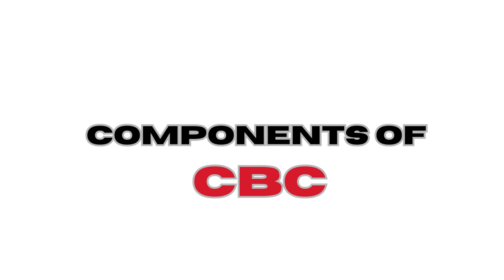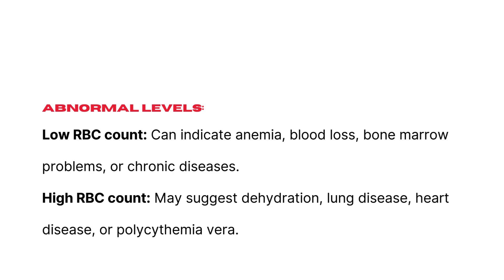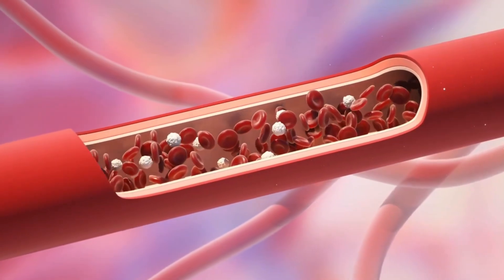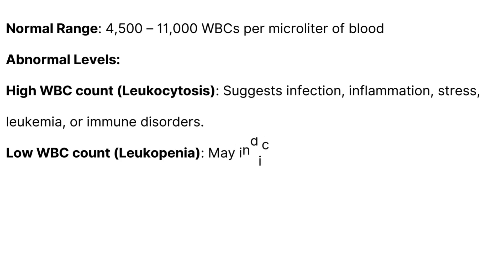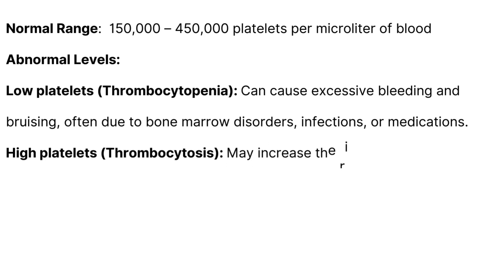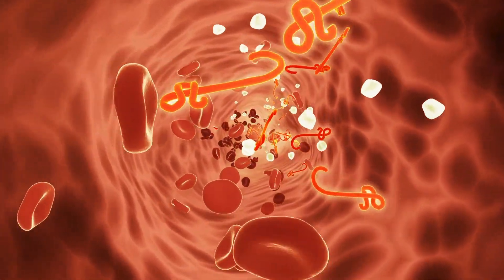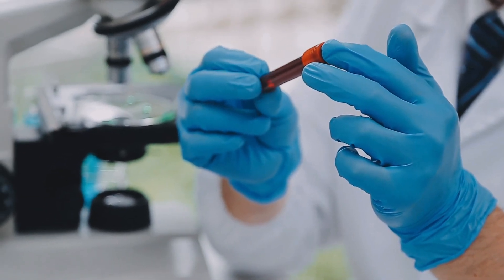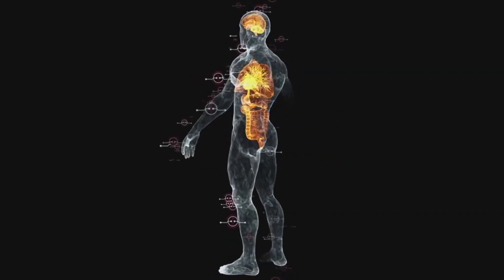COMPLETE BLOOD COUNT (CBC) Test Explained | Everything You Need to Know l Animation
What is a Complete Blood Count (CBC) test, and why is it important? In this video, we break down the CBC test in detail, explaining its components—red blood cells (RBCs), white blood cells (WBCs), hemoglobin, hematocrit, platelets, and more. Learn how CBC helps diagnose anemia, infections, blood disorders, and overall health conditions. Understand normal ranges, abnormal values, and what they mean for your health. Whether you're getting tested or just curious, this video covers everything you need to know about CBC!"

Complete Blood Count, CBC test, blood test explained, RBC, WBC, platelets, hemoglobin, hematocrit, anemia diagnosis, infection detection, blood disorders, health checkup, medical tests, understanding CBC results, what is CBC test, importance of CBC test